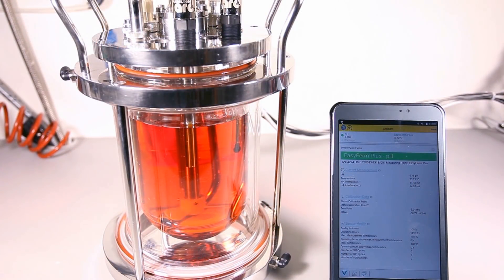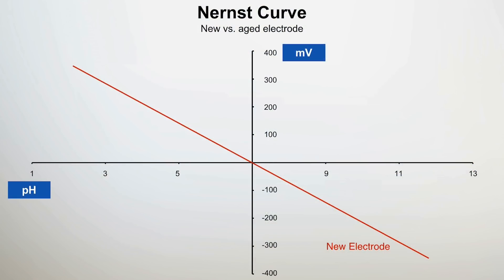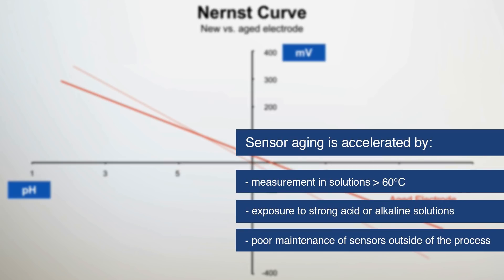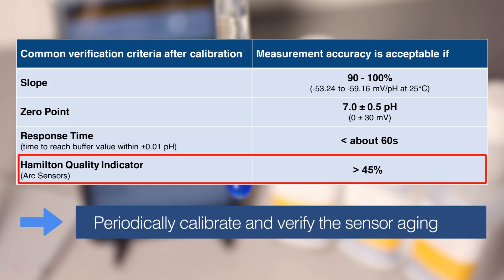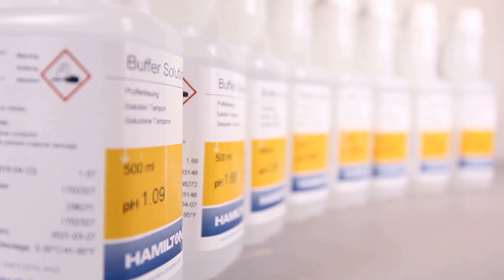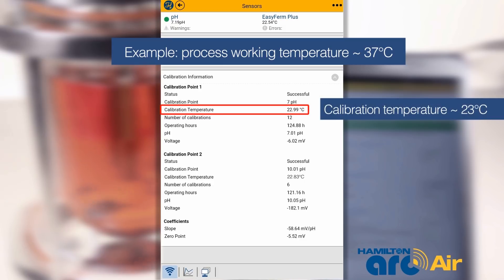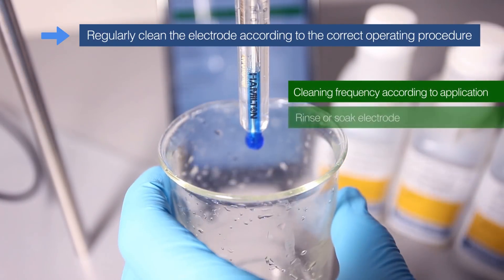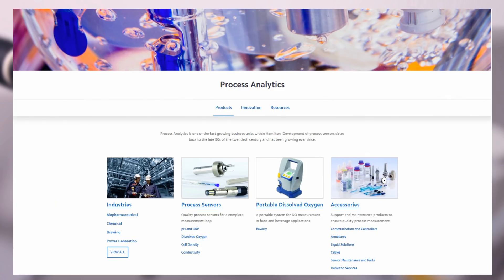Three Tips to Improve Your pH Measurement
Accurate pH control is fundamental for a wide variety of industrial bioprocesses. Some of those processes are based on cell or microbial cultures where the pH value has to be kept within a narrow range. This Video shows the three most helpful tips to ensure optimal growth and product yield.

Chapters:

Regular calibration and verification of the sensor aging 1:25

Calibration following best practices 3:50

Regular cleaning of the diaphragm and glass Membrane 6:15

Summary 7:35